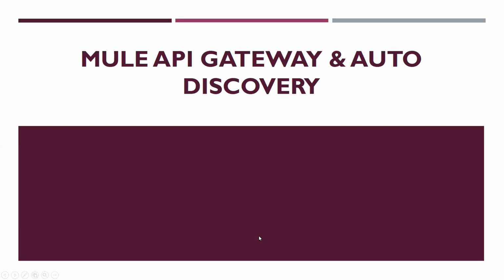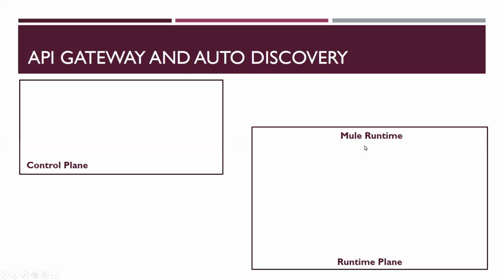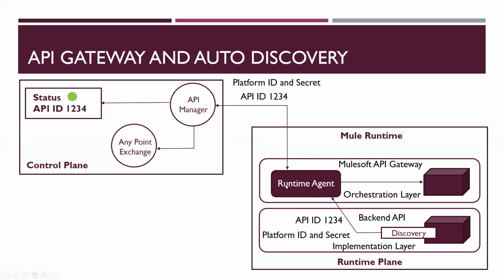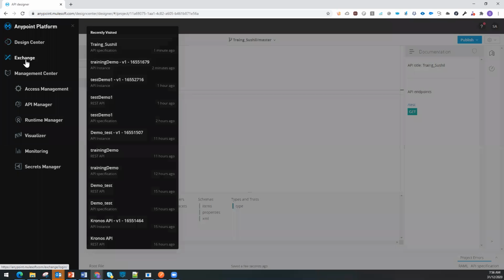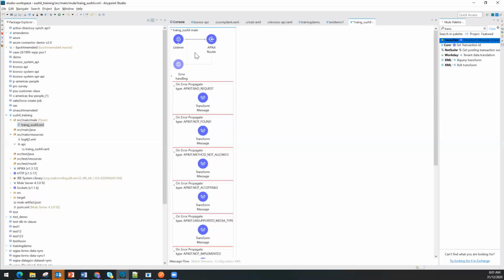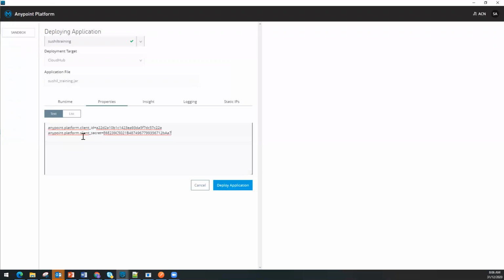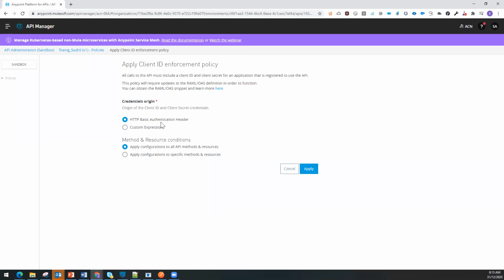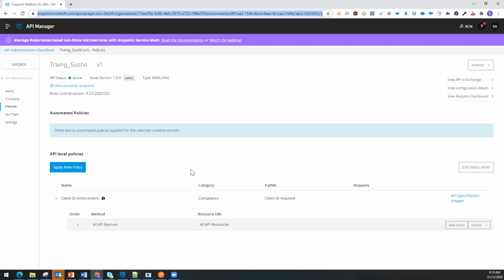Api Gateway and Auto Discovery:Mule